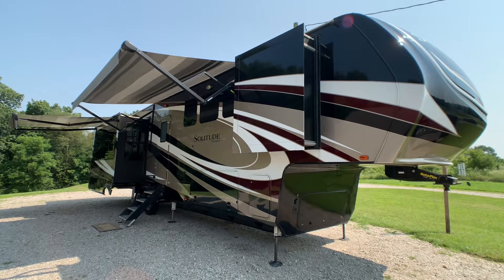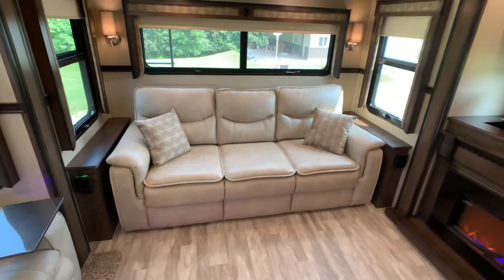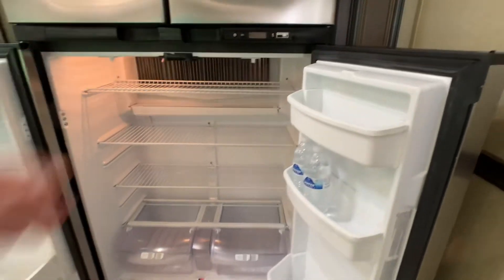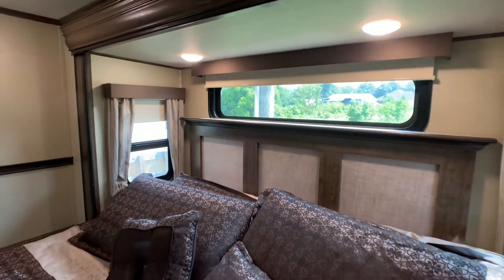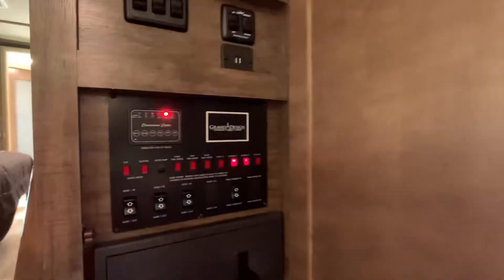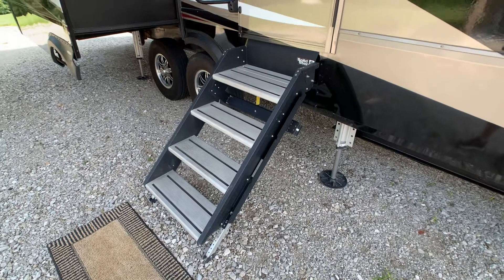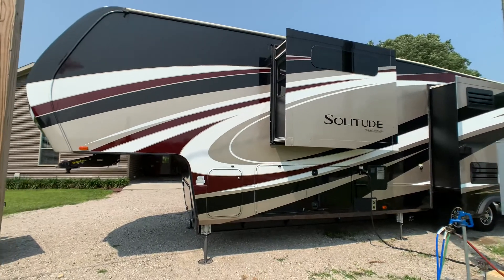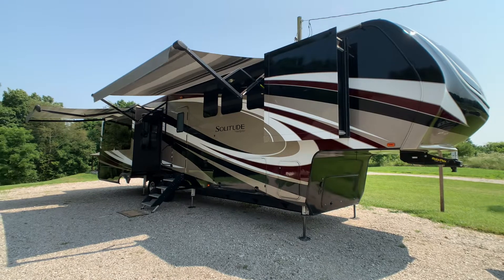2018 Grand Design Solitude 373FB Bath & Half Luxury 5th Wheel Walk-Around Tutorial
SOLD 10/1/2021

HelpSellMyRV.com
Louisville Kentucky